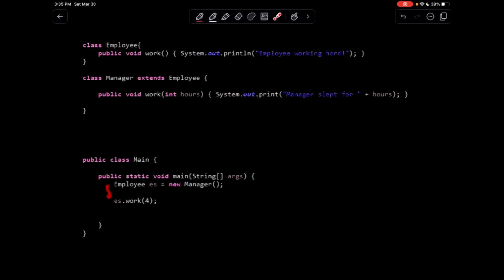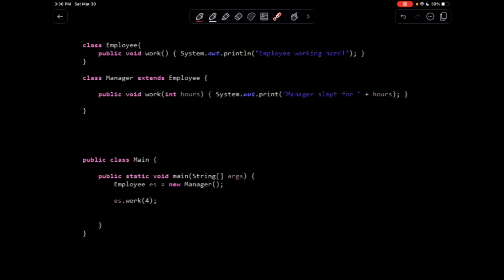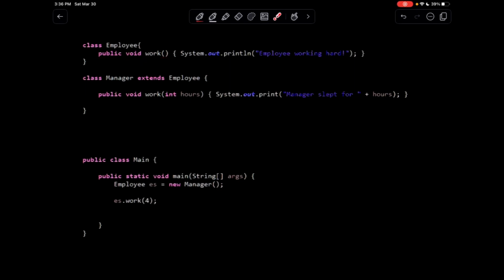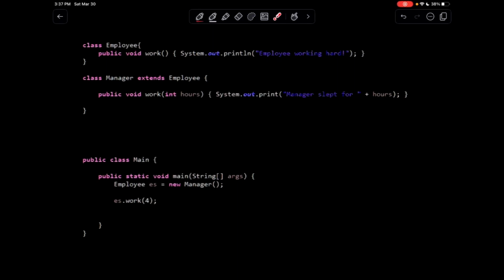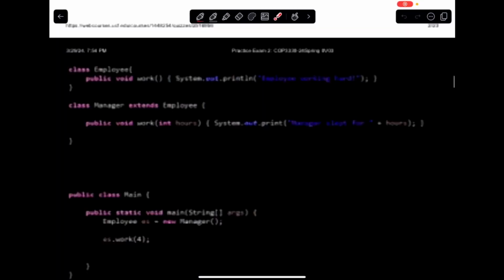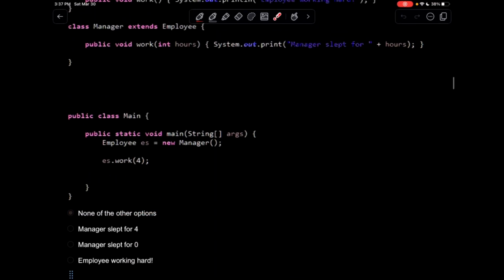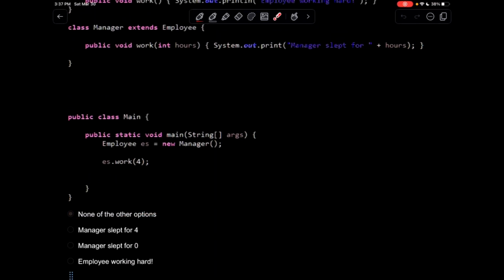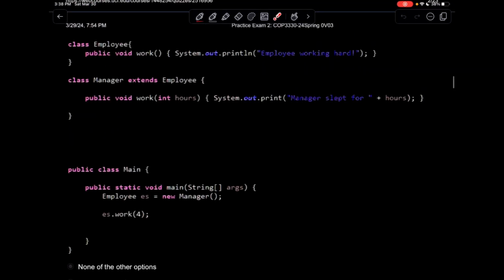OOP Test2 Q2